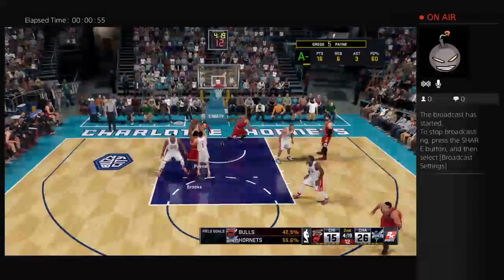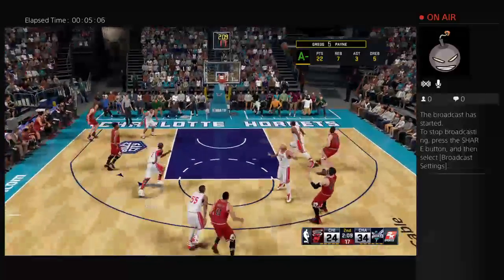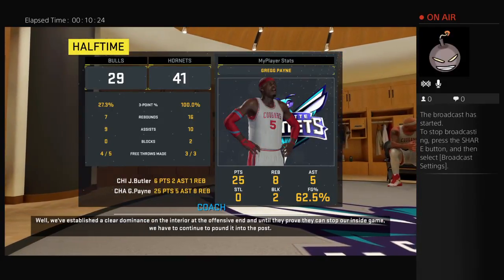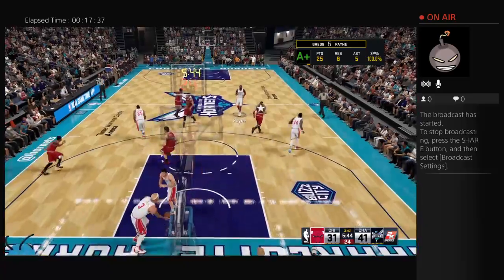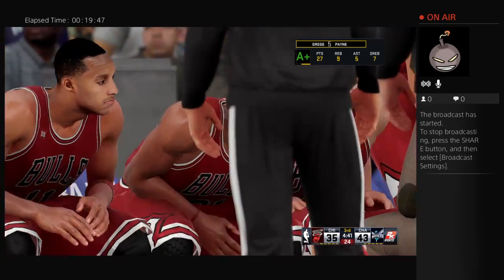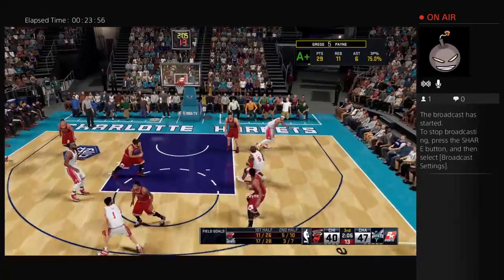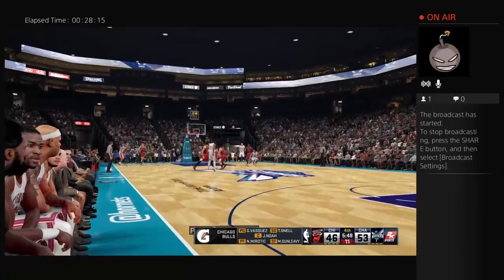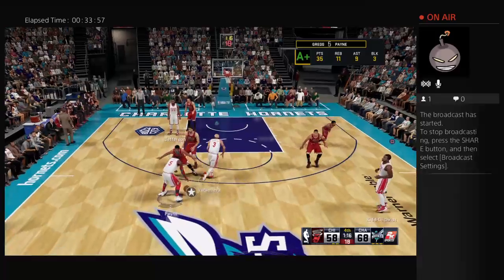CUTTABOIPAYNE's Live PS4 Broadcast